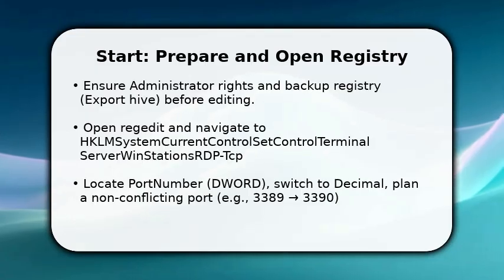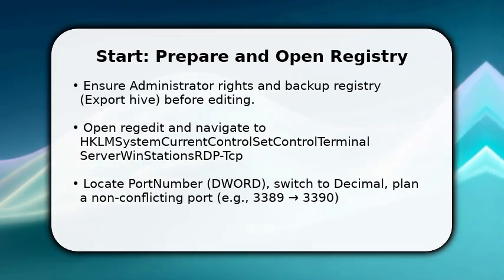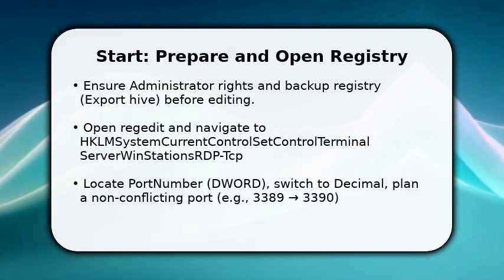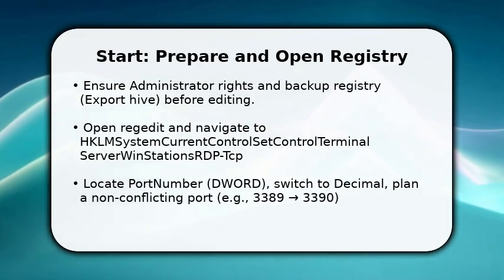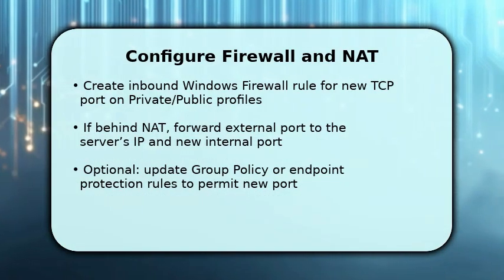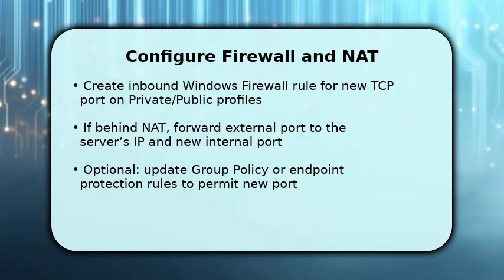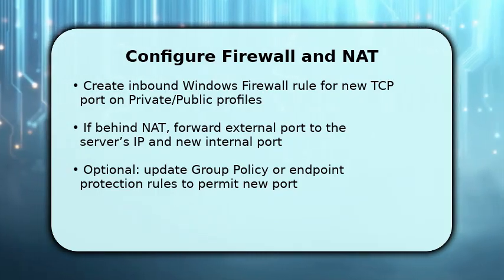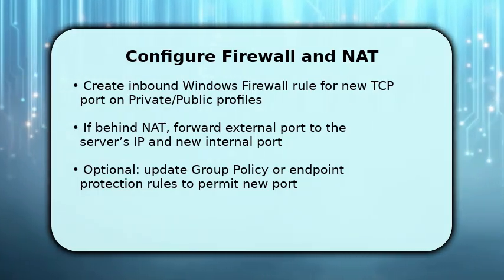How to Change Default Rdp Port (updated)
How to Change Default Rdp Port (updated) | 🔒 Surfshark VPN Deal — Stay private and secure. $1.99/mo + 3 Months Free ▸

In this video tutorial, discover the step-bythy process of changing your default RDP port to enhance security and prevent unauthorized access. We'll guide you through configuring settings on both client and server sides.

change RDP port, secure remote desktop connection, default RDP port configuration, alter Remote Desktop Services (RDS) ports, remote session security update